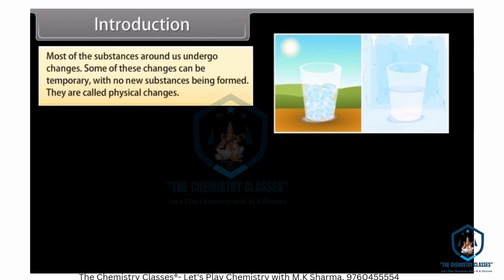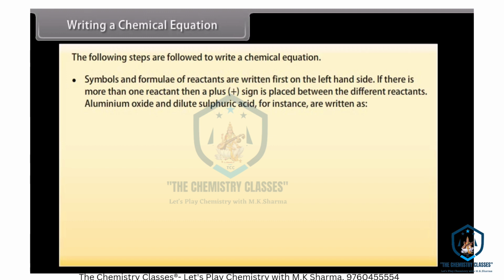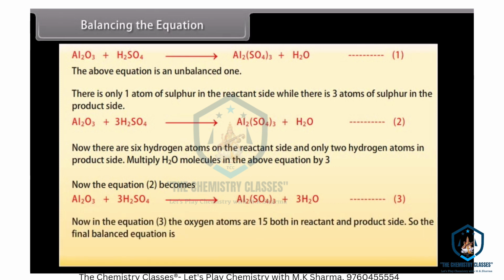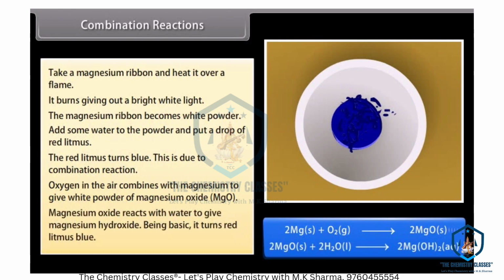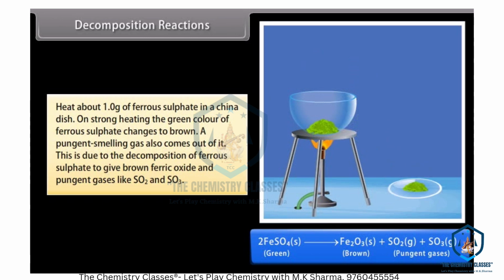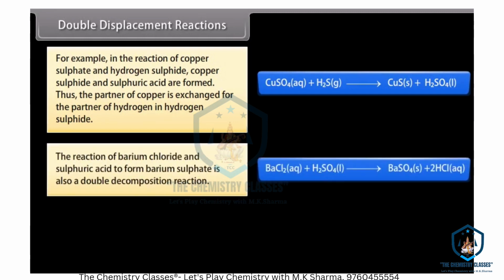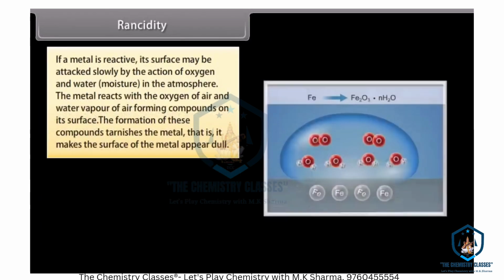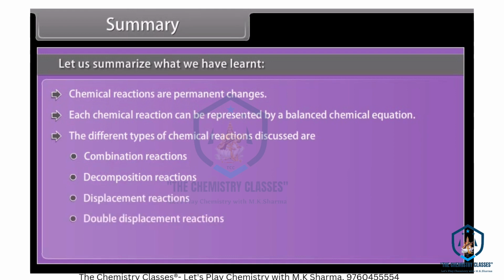Concept of Chemical Reactions(Class 10th) With M.K Sharma - Let's play with Chemistry